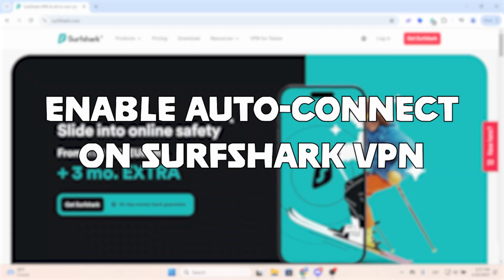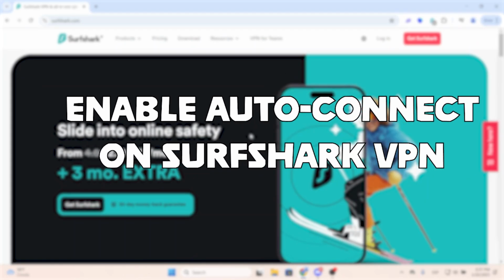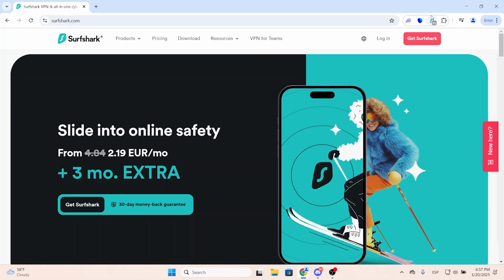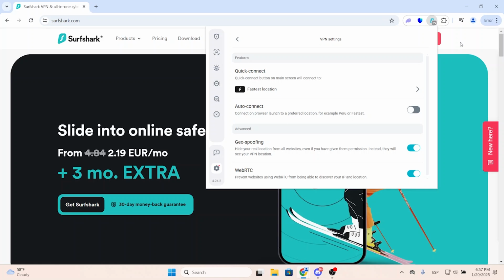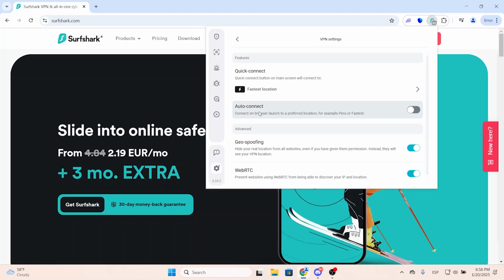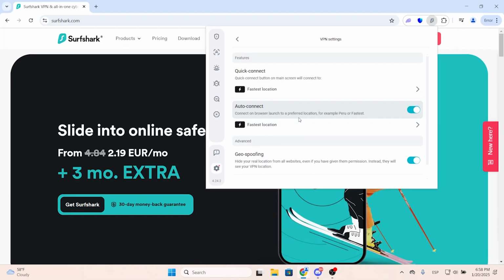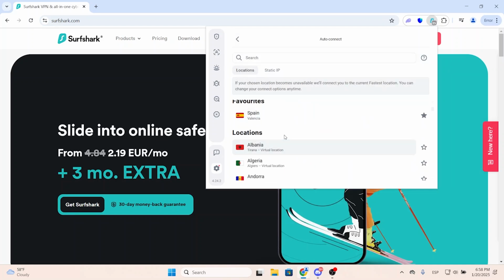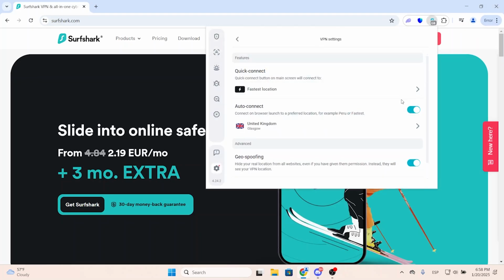How To Enable Auto-Connect on Surfshark VPN (EASY GUIDE)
How To Enable Auto-Connect on Surfshark VPN Step By Step.

In this tutorial, you will learn how to enable the auto-connect feature on Surfshark VPN step by step. Stay protected online by automatically connecting to your VPN whenever you start your device. This guide works on all devices and platforms compatible with Surfshark.